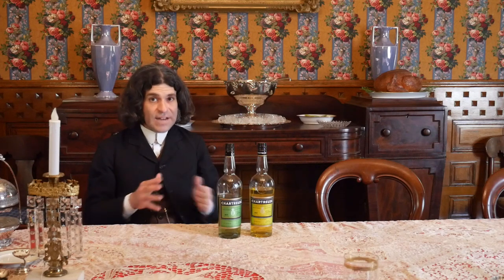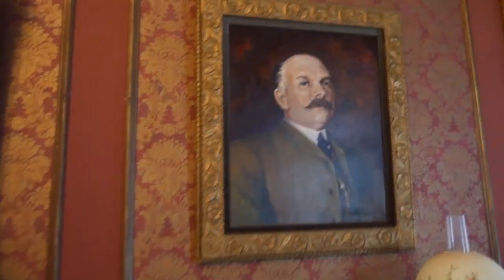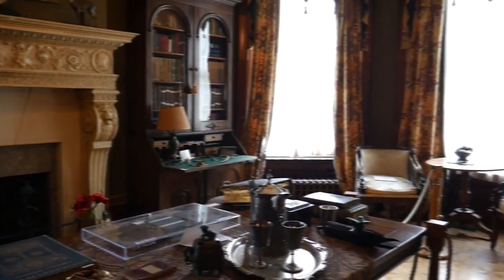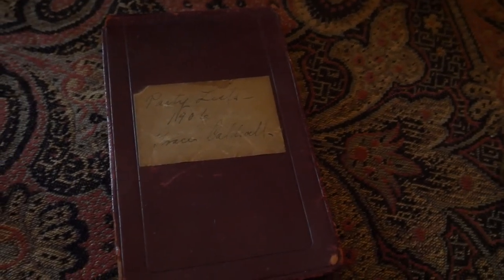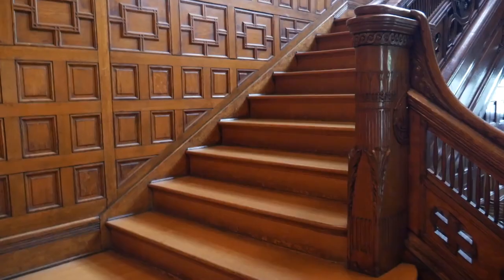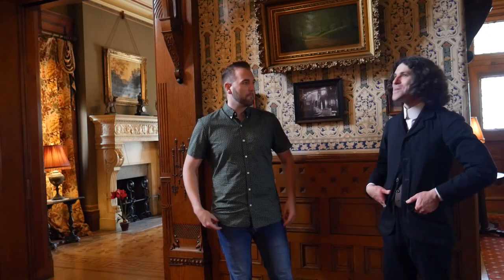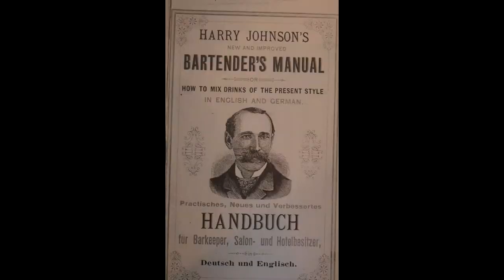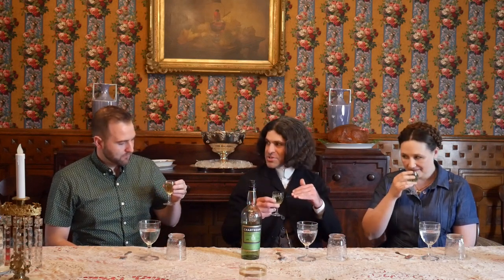Drinking Chartreuse in the Gilded Age at the Conrad-Caldwell House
To make this, you will need:

Green Chartreuse
Water